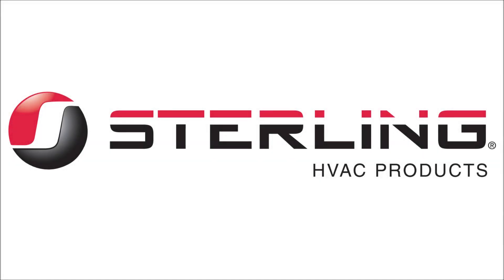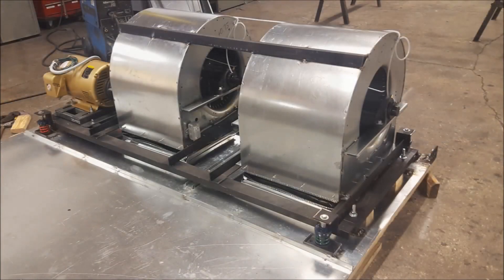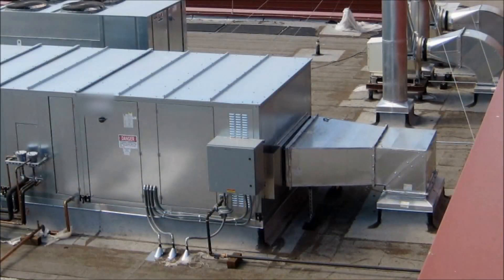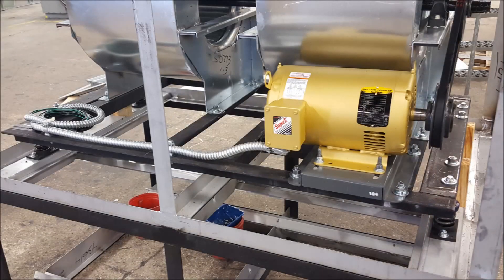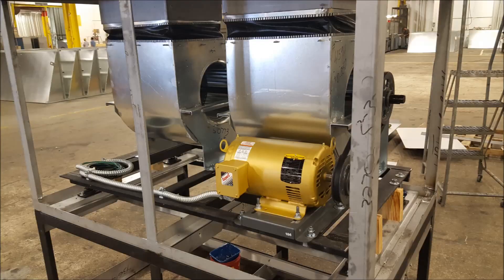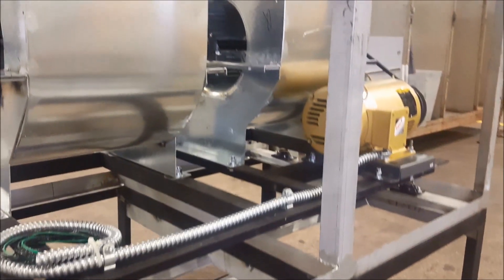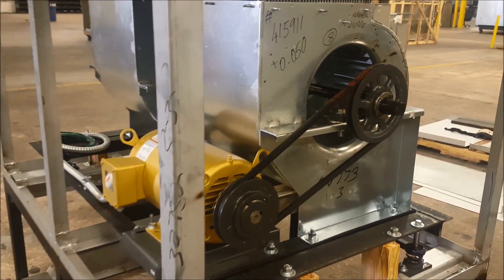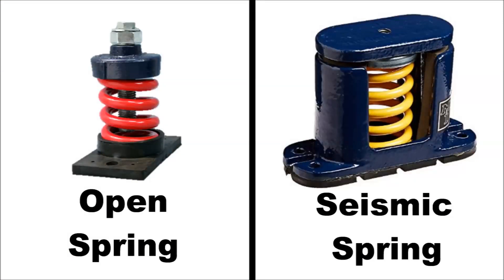Spring Internal Vibration Isolation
Description of the benefits and mechanics of spring internal isolation on Sterling air handlers.

Sterling, a part of Mestek, Inc.